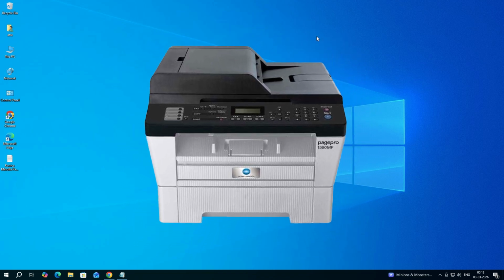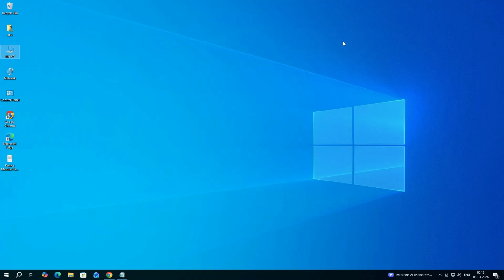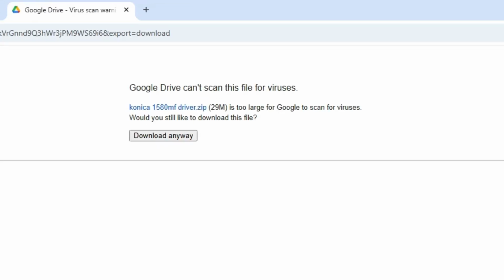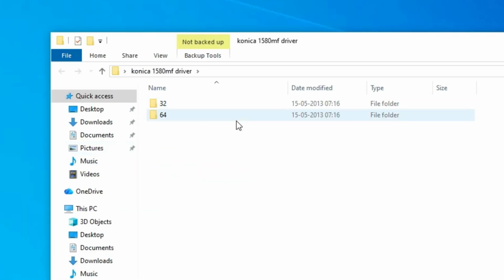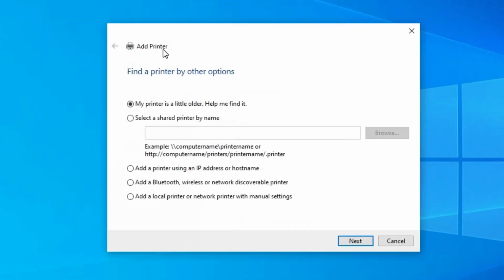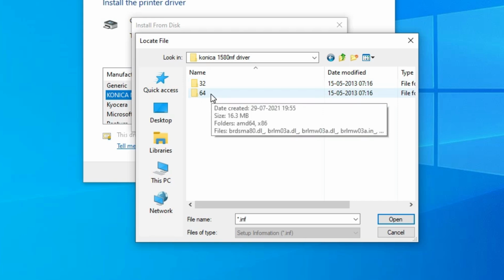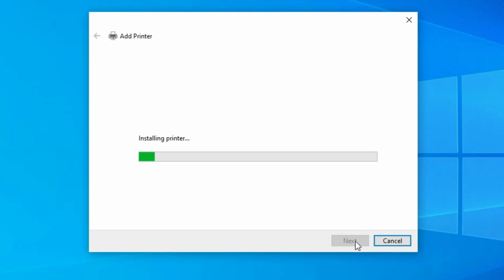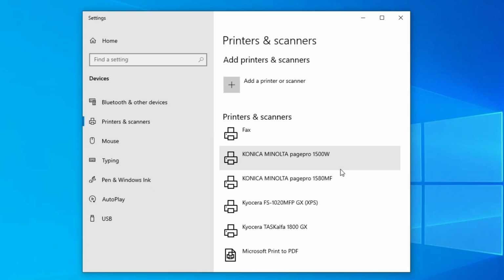How to Download & Install Konica Minolta PagePro 1580 MF Printer Driver in Windows 10 PC or Laptop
In this video, I will show you how to download and install the Konica Minolta PagePro 1580 MF printer driver on a Windows 10 PC or laptop step by step. If your Konica Minolta printer is not working properly, not detected by Windows, or you are unable to print because the driver is missing, then this tutorial will help you install the correct printer driver manually in a very easy way.

This tutorial is useful for both 32-bit and 64-bit Windows 10 systems. Before installing the printer driver, first we check whether the computer is running a 32-bit or 64-bit operating system. After that, we download the correct Konica Minolta PagePro 1580 MF driver using the Google Drive or Mega download links provided below.

Once the driver download is complete, we extract the ZIP or RAR file and manually install the printer driver using the “Printers & Scanners” settings in Windows 10. In this video, I also explain how to select the correct USB port, browse the INF driver files, and finish the printer installation successfully.

This method is very useful if:
• Windows 10 does not automatically detect the printer
• The printer driver is unavailable online
• The printer installation fails normally
• You want to manually install Konica Minolta PagePro 1580 MF driver
• Your printer is old but still working perfectly

The installation process shown in this video is simple and beginner friendly, so even if you are new to computers, you can easily follow all the steps.

Download Konica Minolta PagePro 1580 MF Printer Driver

How to Check 32-bit or 64-bit Windows:

1. Open This PC
2. Right-click on This PC
3. Click Properties
4. Check “System Type”
5. If it shows 64-bit Operating System, use 64-bit driver
6. If it shows 32-bit Operating System, use 32-bit driver

How to Install Konica Minolta PagePro 1580 MF Driver:

1. Download the driver file
2. Extract the ZIP/RAR file
3. Open Printers & Scanners
4. Click Add a Printer or Scanner
5. Click “The printer that I want isn’t listed”
6. Select “Add a local printer or network printer with manual settings”
7. Select USB Port
8. Click Have Disk
9. Browse the extracted driver folder
10. Select the INF file
11. Choose Konica Minolta PagePro 1580 MF
12. Click Next and finish installation

After installation, you can print a test page to verify that the printer is working correctly on your Windows 10 PC or laptop.

This tutorial may also help users facing:
• Konica Minolta printer not detected
• Printer driver unavailable
• Printer installation error
• Cannot install Konica Minolta printer
• Konica Minolta PagePro 1580 MF setup problem
• Windows 10 printer driver issue
• USB printer not recognized
• Manual printer driver installation

Timestamps:
00:00 - Introduction
00:21 - Check 32-bit or 64-bit System
00:53 - Download Konica Minolta PagePro 1580 MF Printer Driver
01:44 - Extract Driver Files
02:18 - Manual Konica Minolta PagePro 1580 MF Printer Installation
04:25 - Final Test & Verification
04:48 - Conclusion